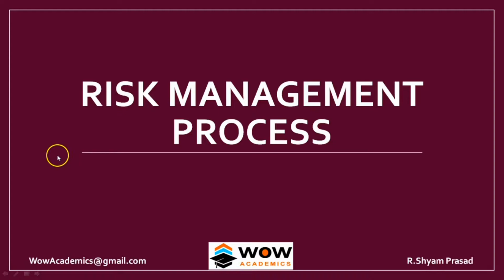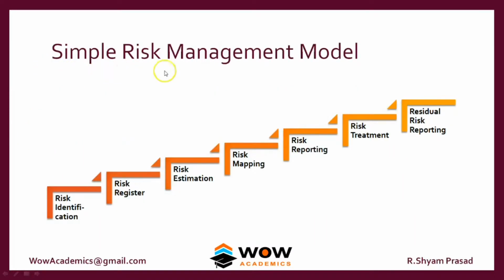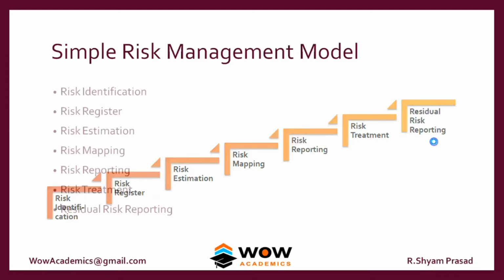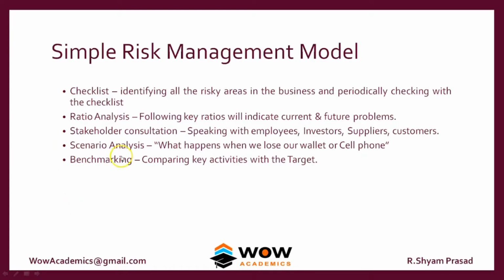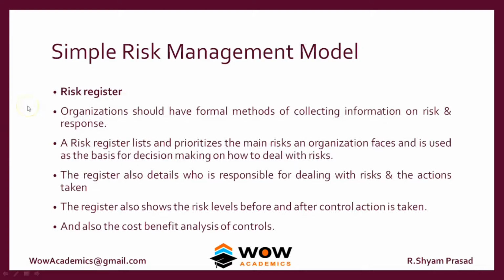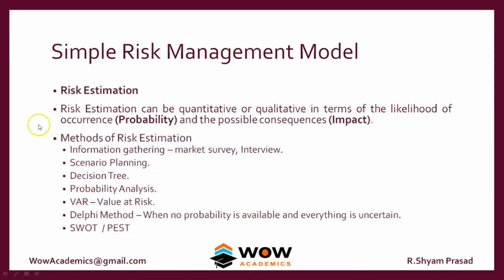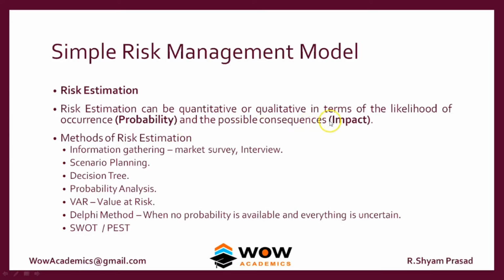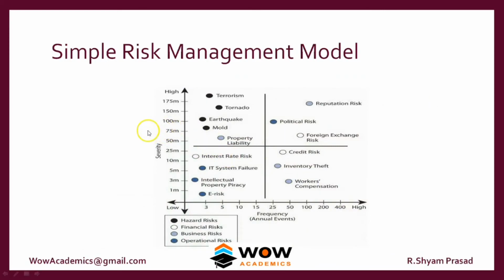Risk Management process – Risk management – Strategic Management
You can easily understand “what is Risk Management process” in this short explanation video.